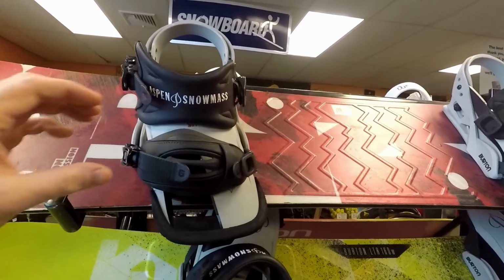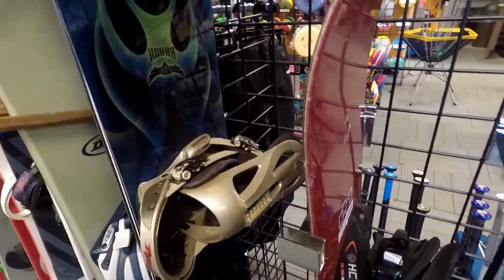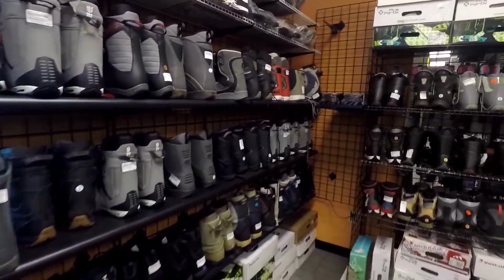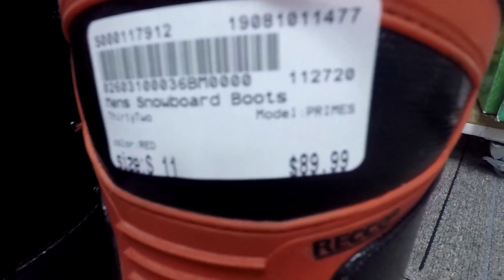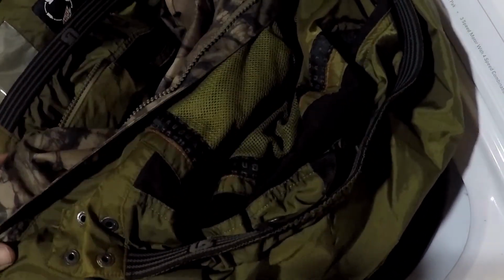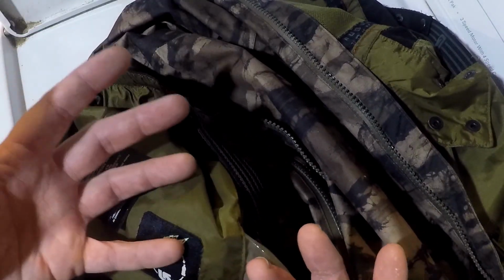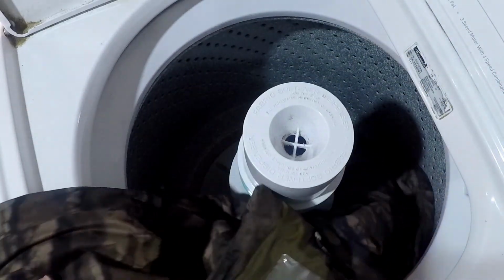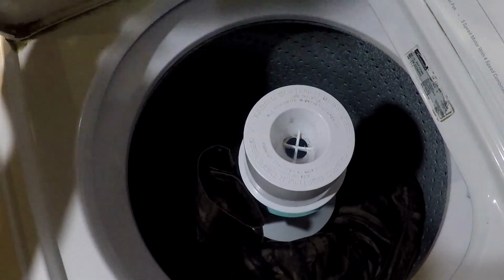10 Hacks for Boarding on a Budget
With all of the snowboard channels out there, I wanted to do something new and stand out. So I present one of the focal point of this channel, Ride hacks and boarding on a budget. I wanted to help everyone out who would otherwise write off this sport as “too expensive” and never try and even get into it. But even the seasoned rider likes to pinch a penny or two. So let’s take a trip through my top 10 tips to get you boarding on a budget and hopefully we can save you some lift pass loot!

Whatever level of poverty you’re living in, the best escape is to
Board Through The Pain!

                               *Credits*

Camera Operator & Editor: Hans Rosenfeld

                             HumaNature Studios

Original performer: Cody Wright

Special Thanks to:
Matt for written permission to use their funky beats

And Play it Again Sports for Letting me Film there.

Tip 1 Get over having to have new gear each year 0:21

Tip 2 Used gear guide 0:52

Tip 3 Crossover Gear you may already own 3:48

Tip 4 lift pass deals 4:12

Tip 5 Pack a lunch, snacks, beer, etc 4:43

Tip 6 Take care of your gear. 5:21

Tip 7 Tune your own gear 5:47

Tip 8 Carpool to the Mt 6:21

Tip 9 Crash at a friends or in your car 6:36

Tip 10 Make your own run 7:22